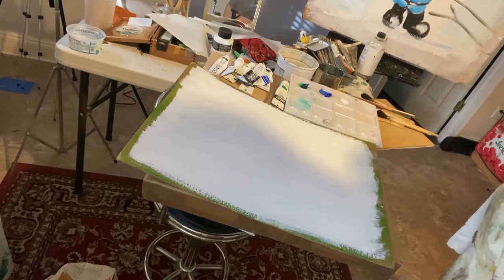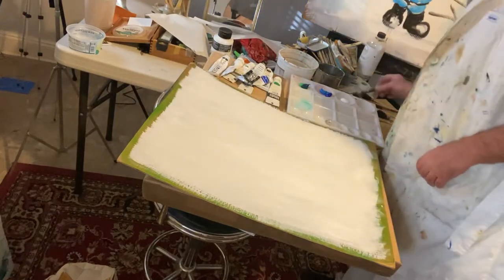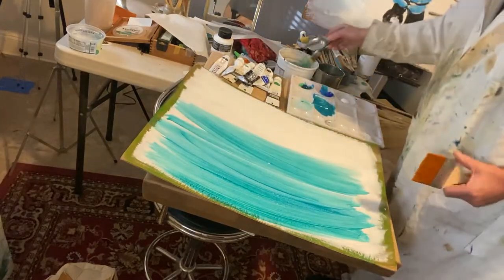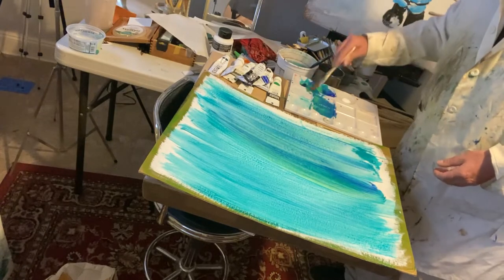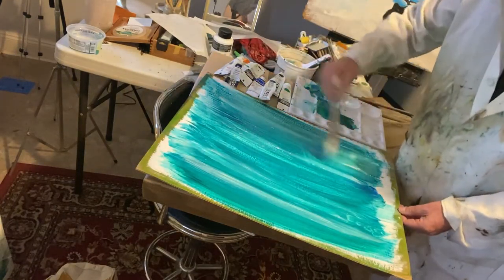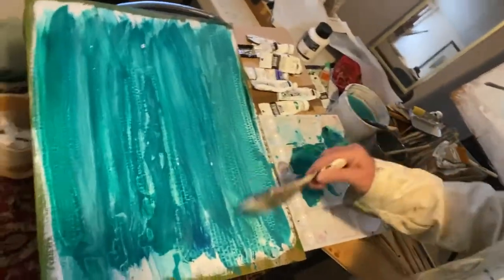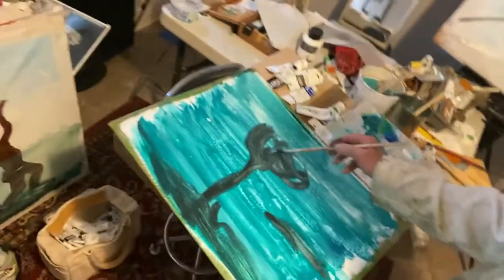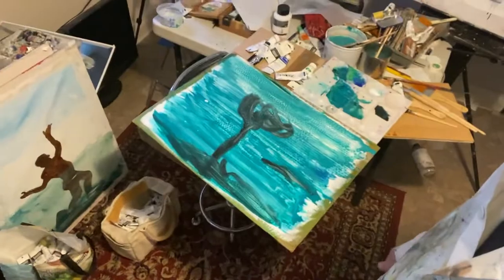Hostos individual student request. How to paint water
This is a request video demonstrating how to quickly paint water